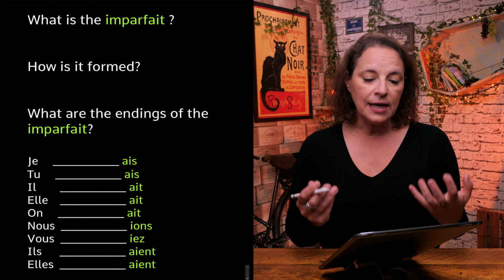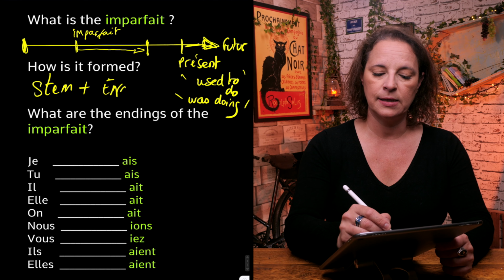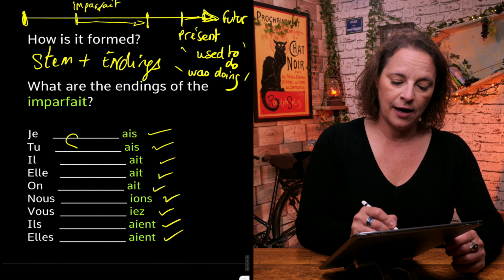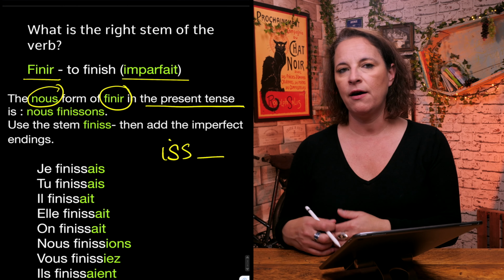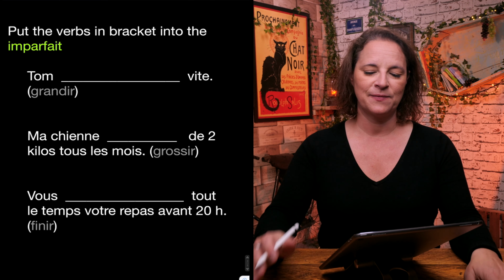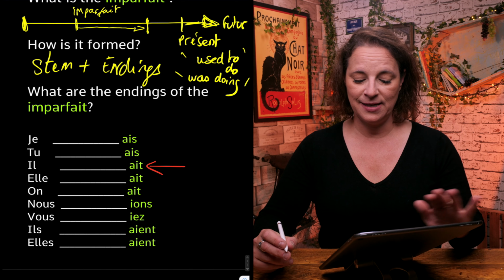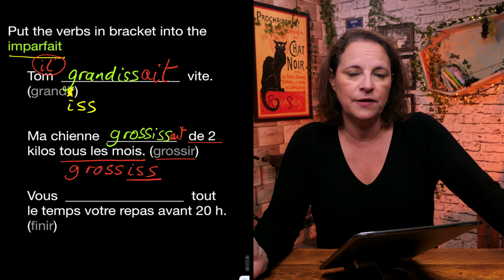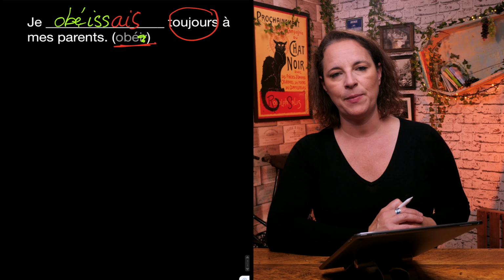Practise your French Imparfait IR Verbs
In this episode of Alexa's 'Practise Your French' series, Alexa helps you practise the Imparfait IR Verbs. Enjoy et bisou bisou xx

MY FAV FRENCH THINGS*

► Ze “Bescherelle” French Verb Guide

► Ze ultimate French cookbook: Larousse Gastronomique

►My local French cheese: Bresse bleu (yum)

ZE GEAR WE USE TO MAKE ZE VIDEOS*

CAMERAS
Panasonic GH5S - 4K Camera

MICROPHONES
Shure SM7B Cardioid Dynamic Microphone

Sennheiser MKH 50 P48 Supercardioid Condenser Microphone

Sennheiser AVX Digital Wireless Microphone System - MKE2 Lavalier Pro Set

(Ooh la la, we got a lot of mics)

AUDIO INTERFACE
Apogee Element 24

So a big MERCI if you do, as it helps to support the Learn French With Alexa channel so we can continue to create the French Language Learning and French Culture content that you love! Merci et bisou bisou xx

ZE SOCIALS